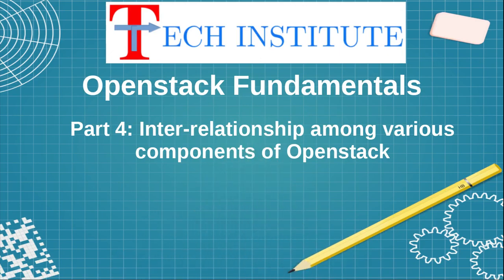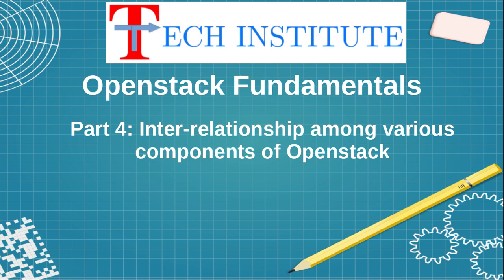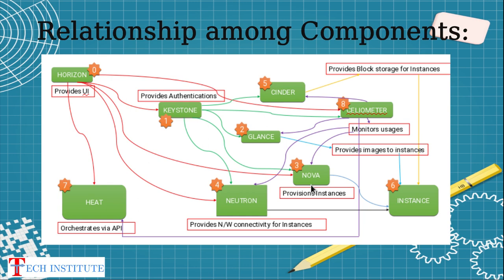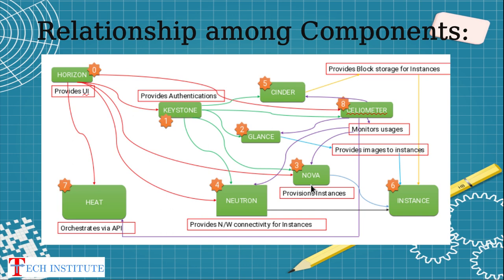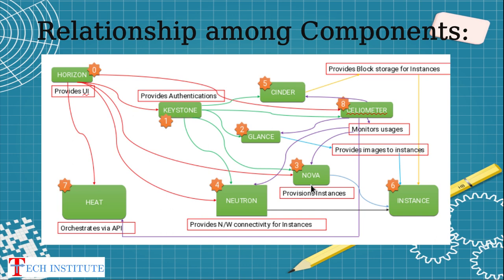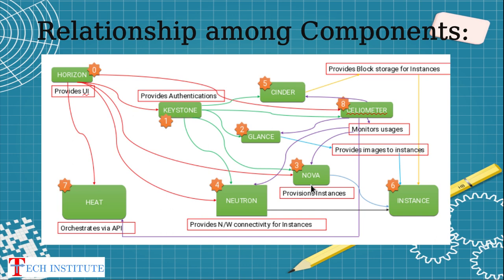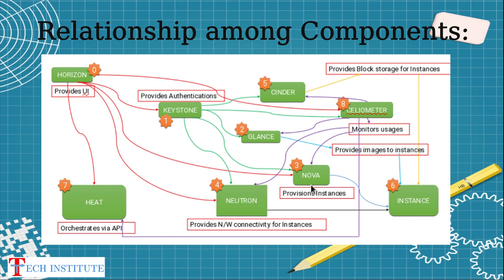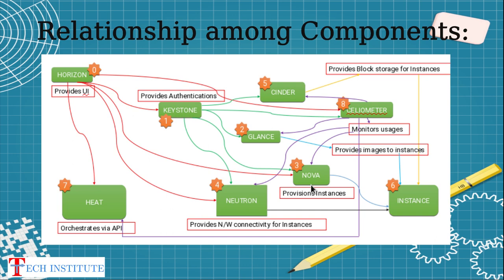Inter-relationship between various Openstack components [Red Hat OpenStack Platform 16]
In this video we have discussed how various components of Openstack are interconnected with each other.